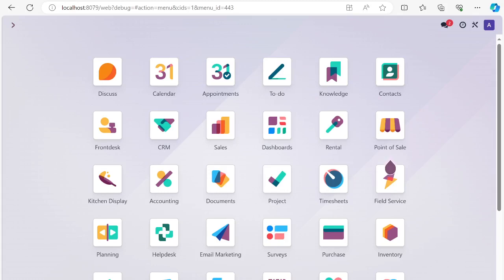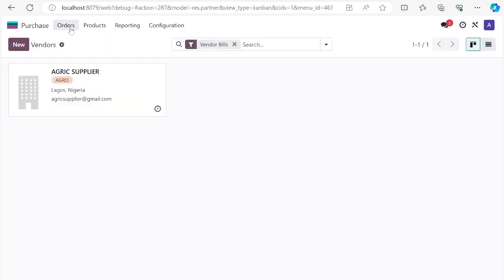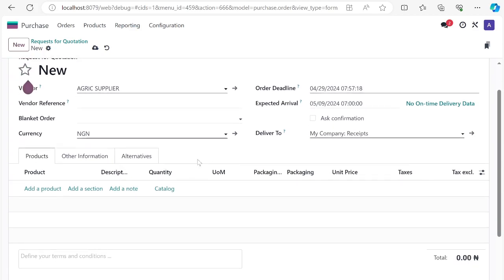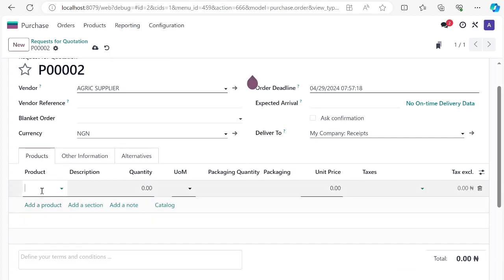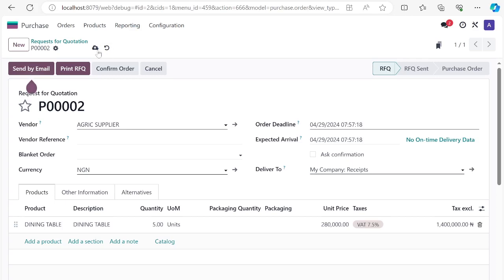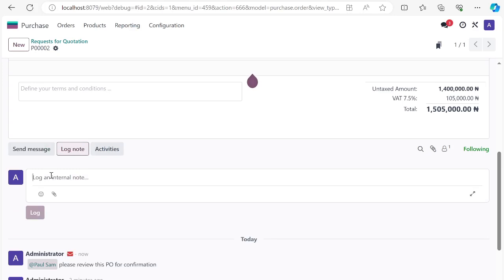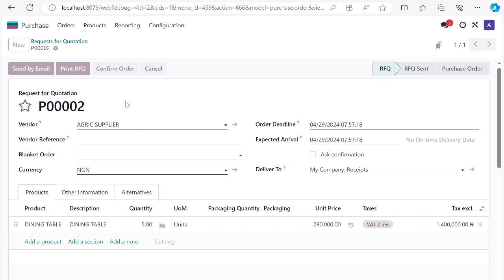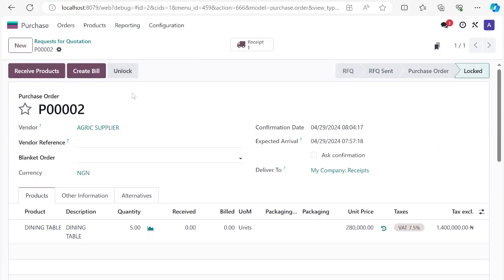LESSON GS005 How To Purchase On Odoo